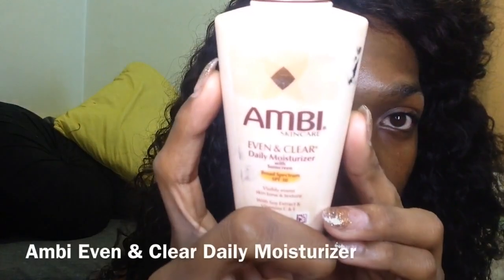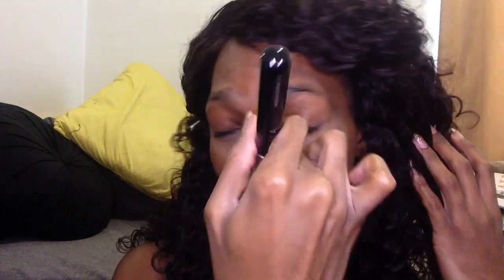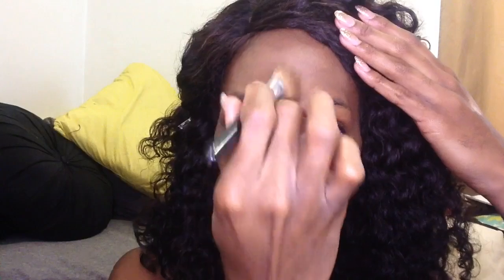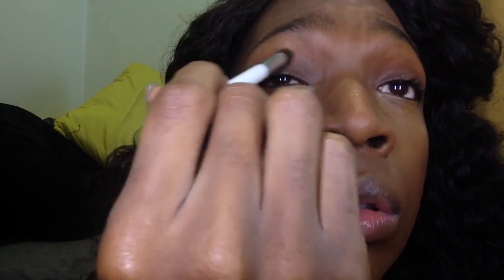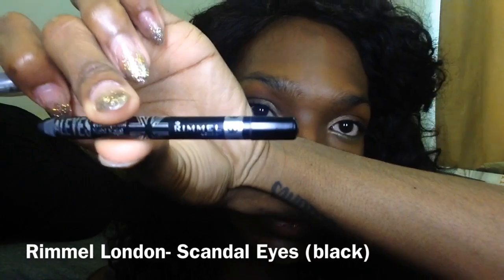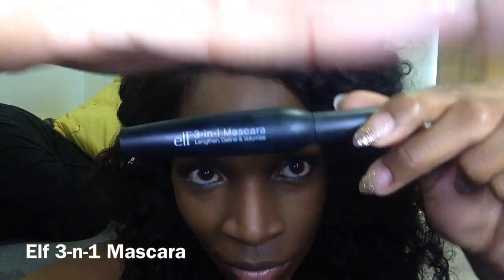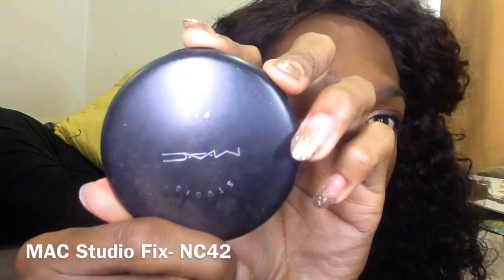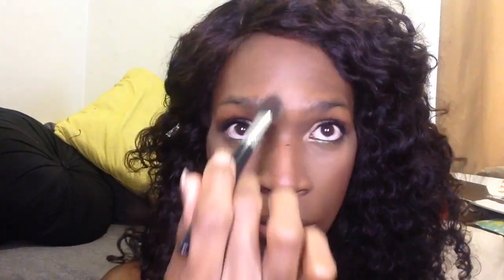My Makeup Routine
I finally did a makeup vid lol. This is just how I do my makeup day to day. (I added a few steps just to make the video a bit more interesting lol) hope u like.